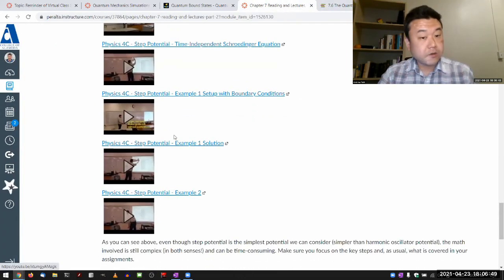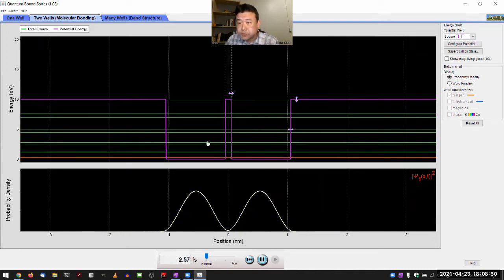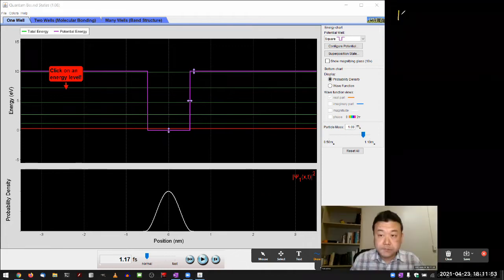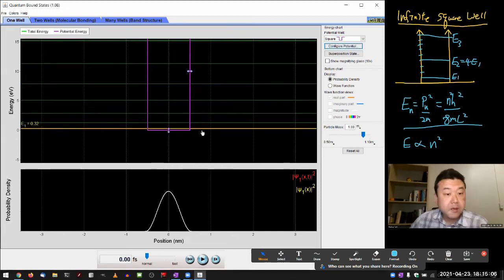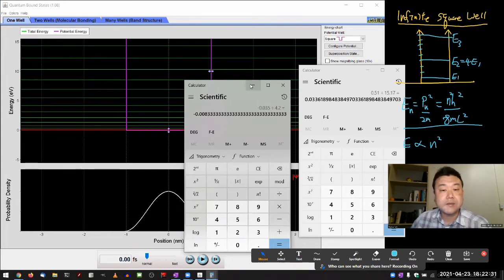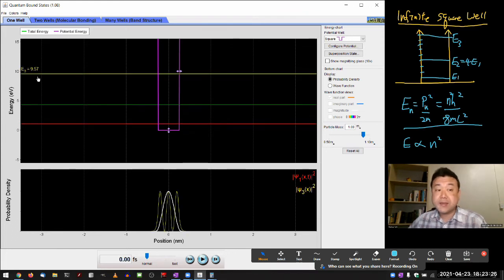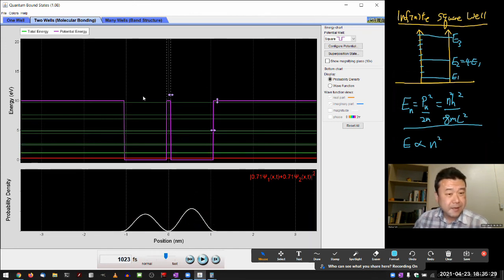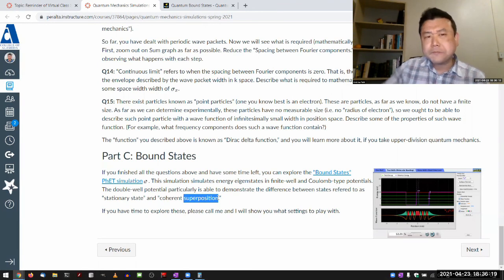Physics 4C - Bound States PhET Simulation Demo